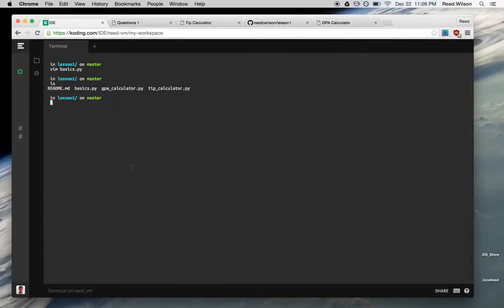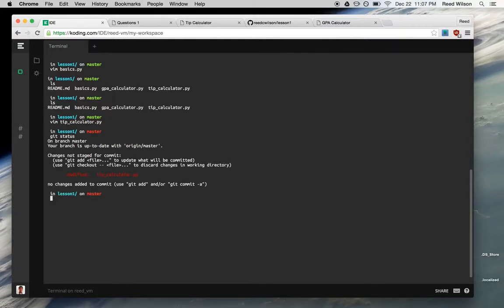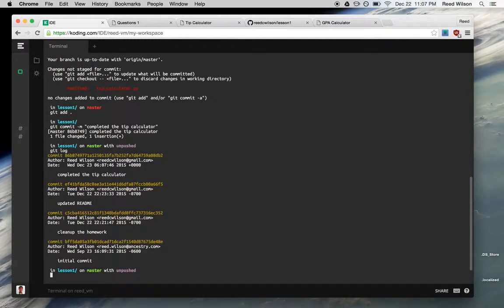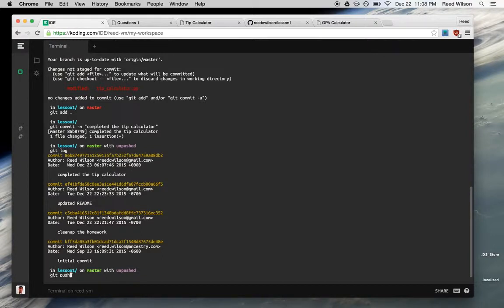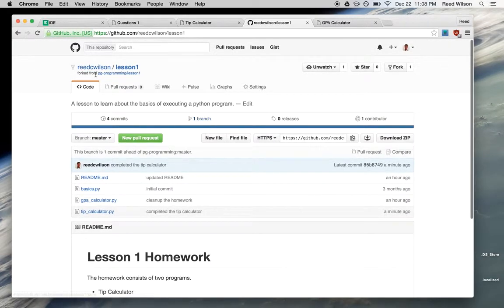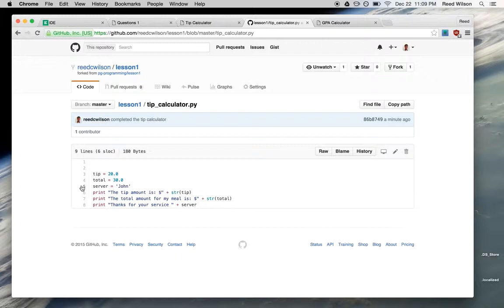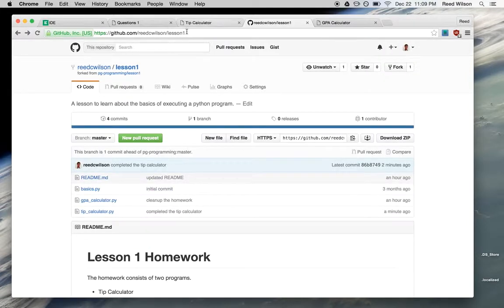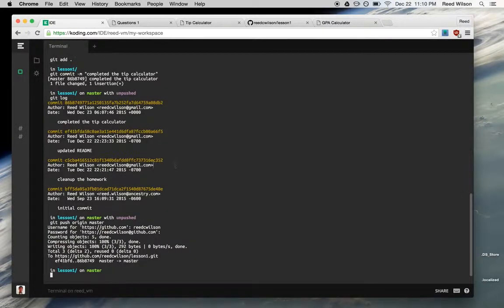Submitting homework for pg-programming lessons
How to submit the homework for the PG Programming lessons.